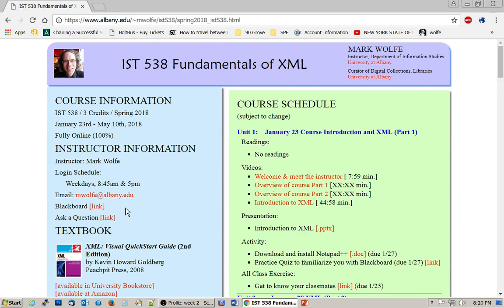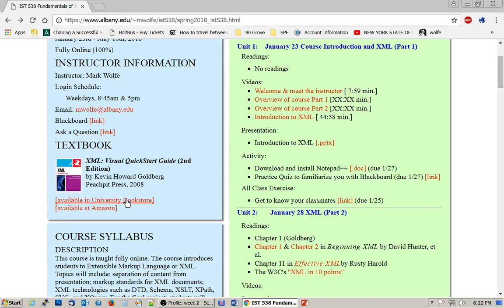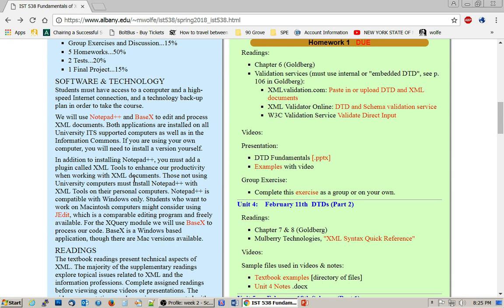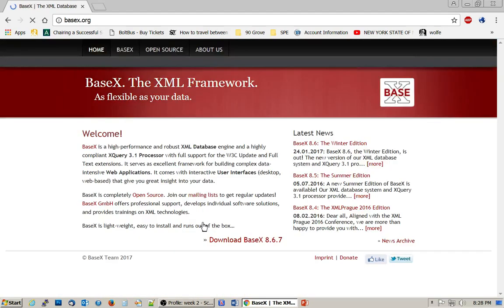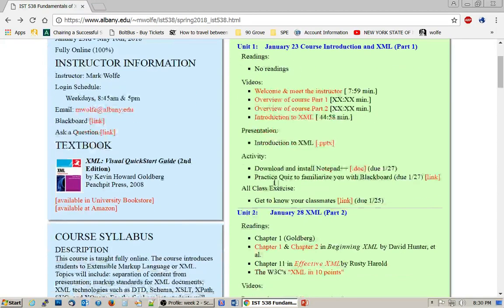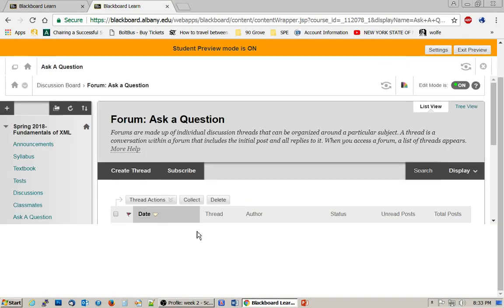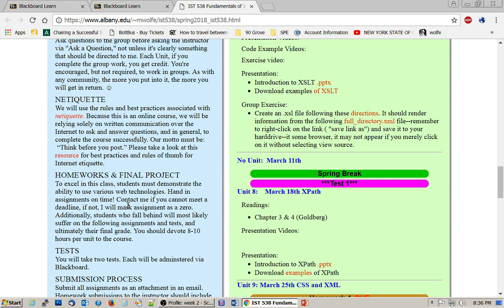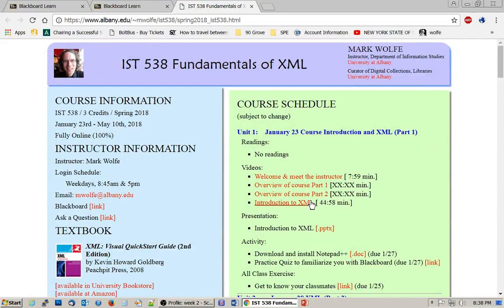Unit 1: Overview of course Part 1